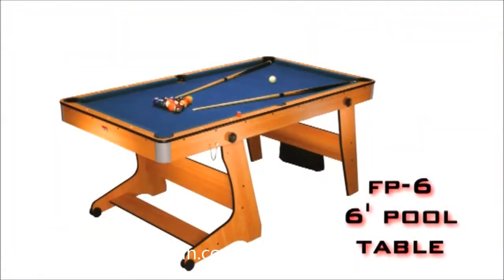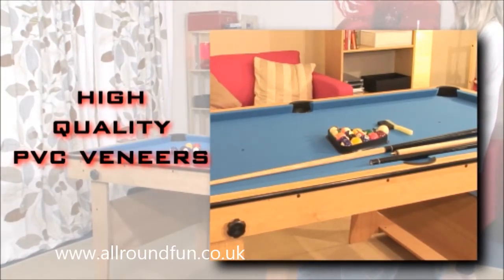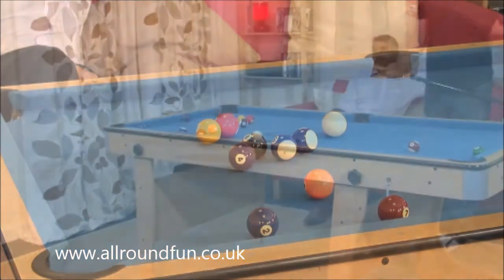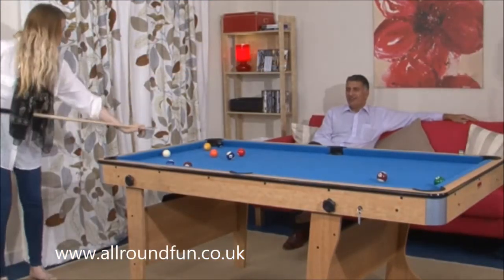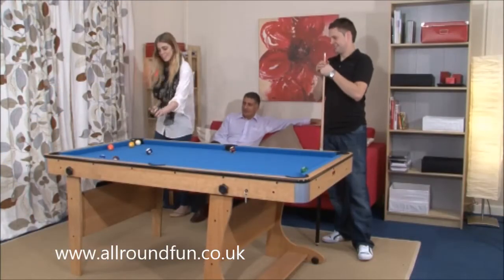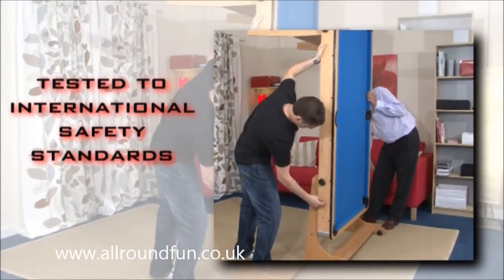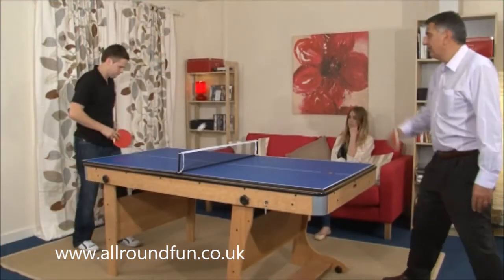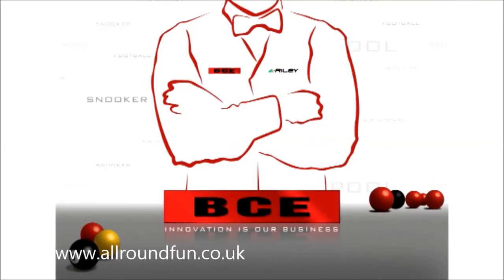BCE 6ft Folding Leg Pool Table FP-6TT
The 6ft Folding Leg is a great folding pool table from BCE.
The FP6TT folding pool table also includes a free table tennis table top (RRP £90).
With the folding leg system, this table can be moved time and time again.
As soon as your pool room needs to double as a dining room, you simply store the table out of the way. Then once your visitors have left simply bring it back into play again. Simple, and easy!
Includes everything you need to play pool or table tennis straight out of the box.